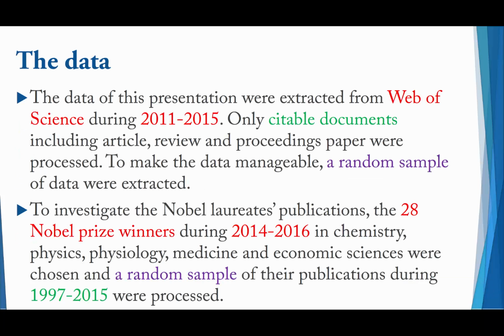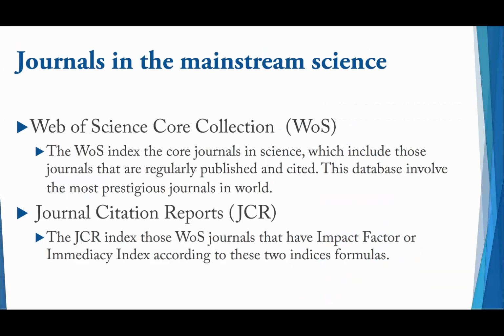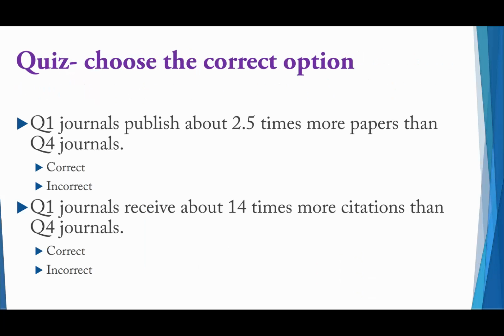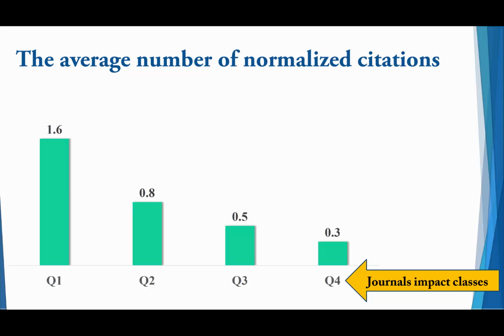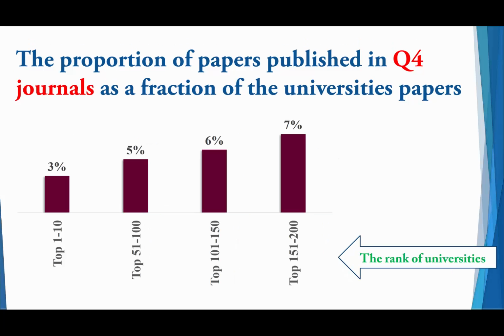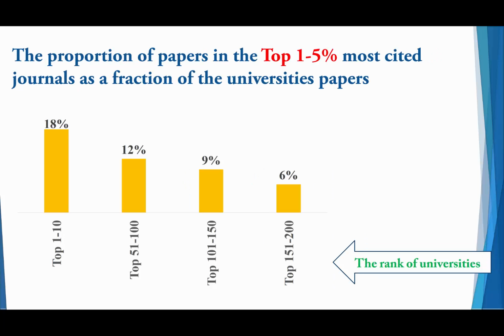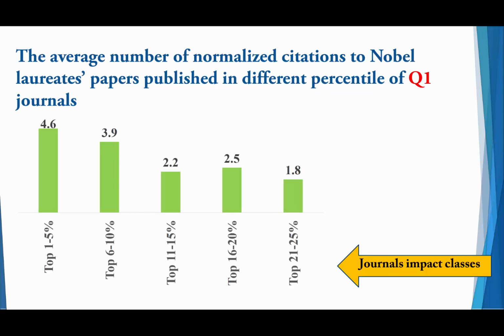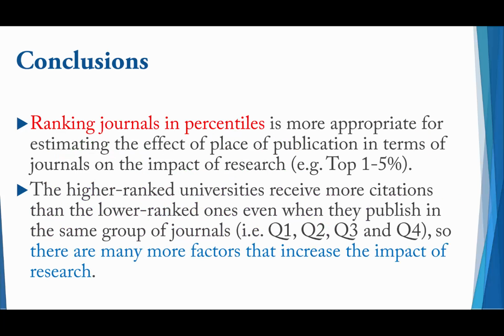The effect of journal’s impact on the research impact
Learning objectives of this presentation are 1) to explore the relationship between journals impact factor and the journals papers number of received citations ,2) to know about the publishing behavior of Nobel prize winners, and 3) to know about the publishing strategies in top global-ranked universities.